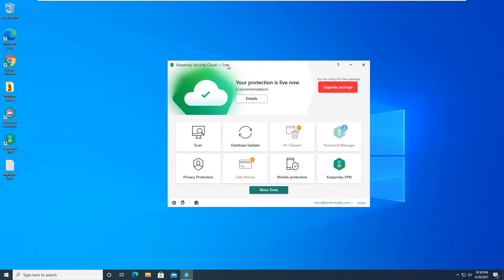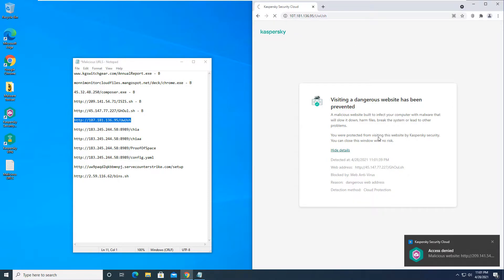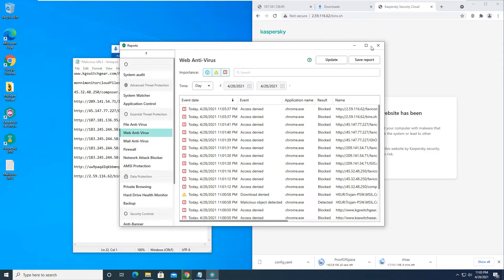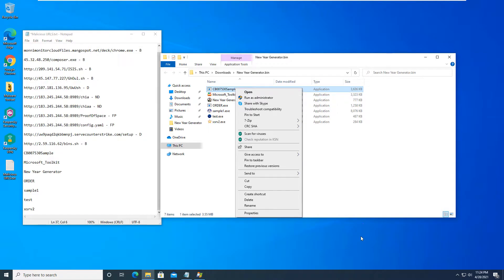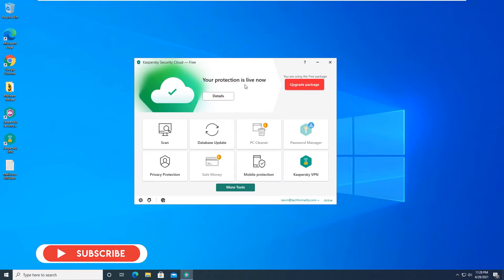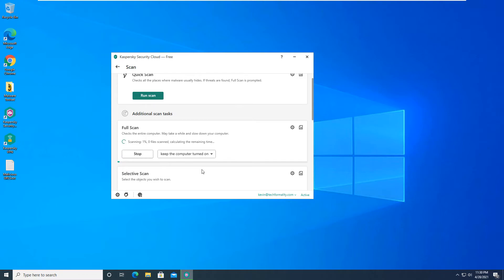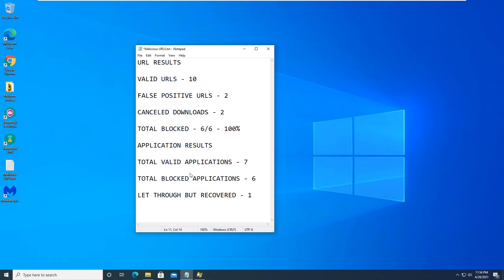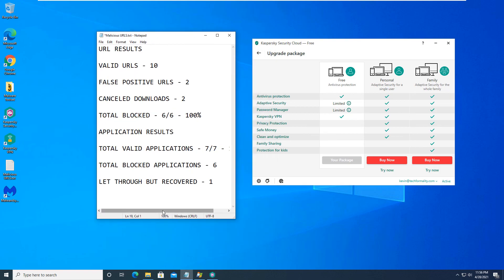Kaspersky Cloud Security Free - Prevention Test Against Zero Day Malware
Prevention Test of Kaspersky Cloud Security Free. Find out how Kaspersky does against some zero day malware!

Intro: (0:00)
Prevention Test: (0:38)
Kaspersky Full Scan: (9:53)
Secondary Scans: (10:42)
Final Results: (11:32)
Outro: (14:19)